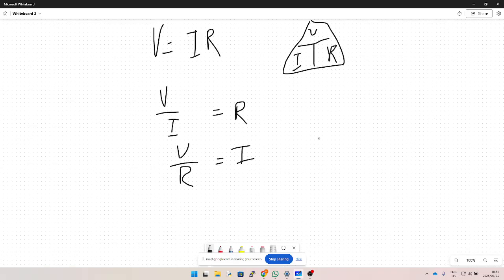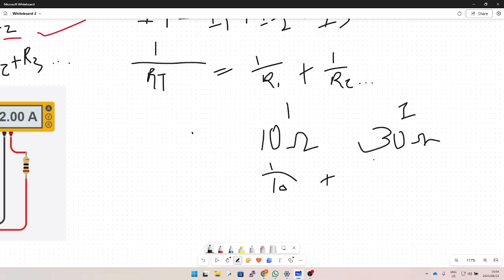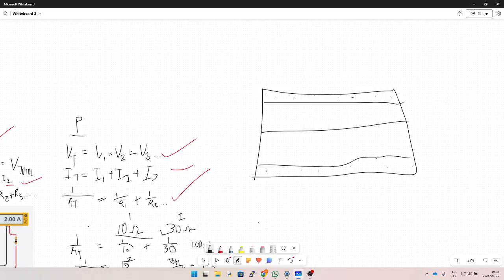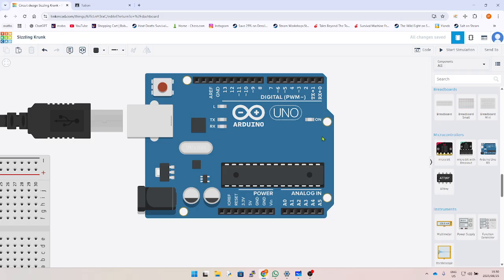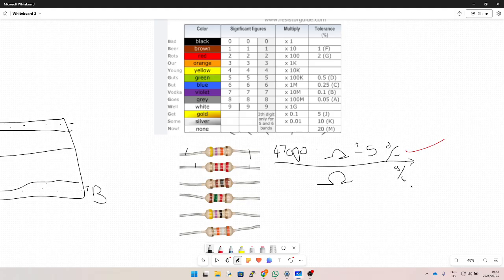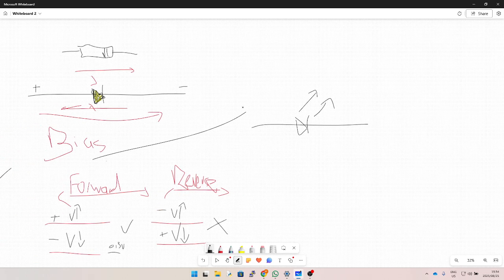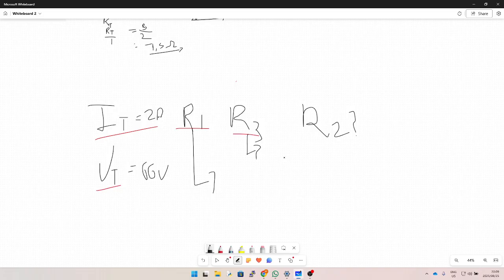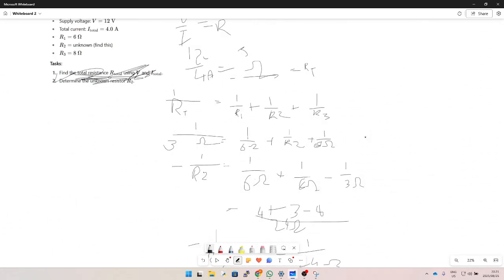Robotics Lesson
Robotics prep